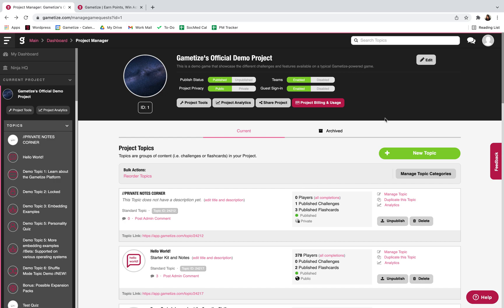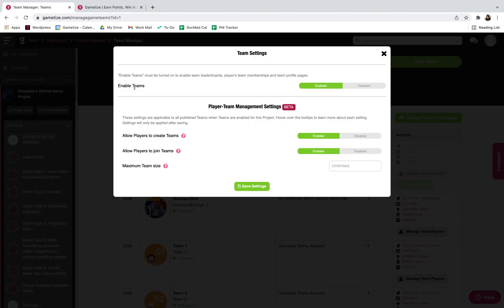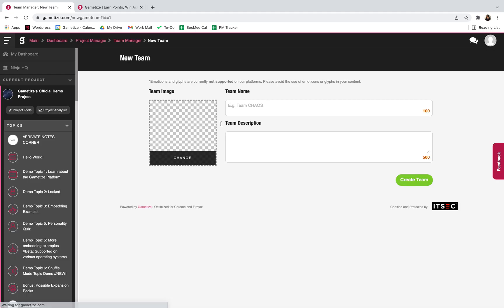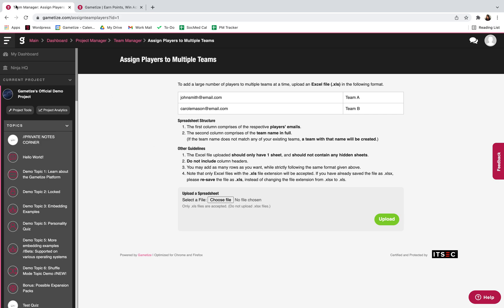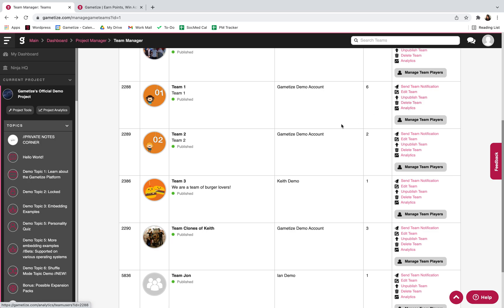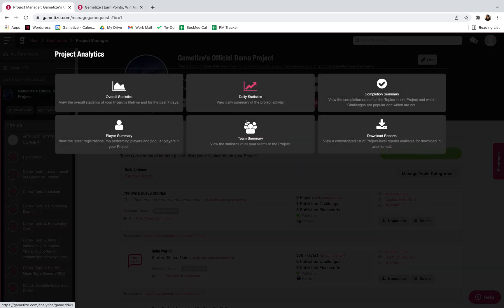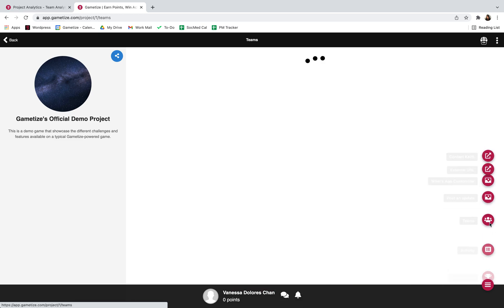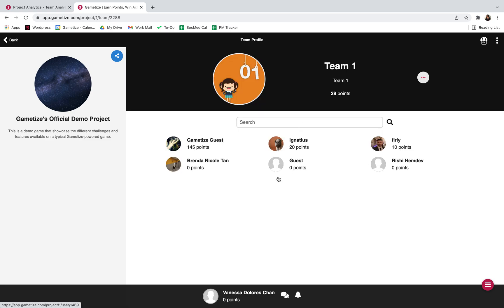Managing Teams | Getting Started with Gametize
Watch this video to get a better understanding of our teams function on our Gametize platform.